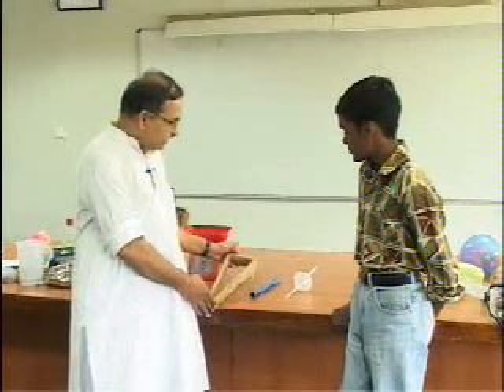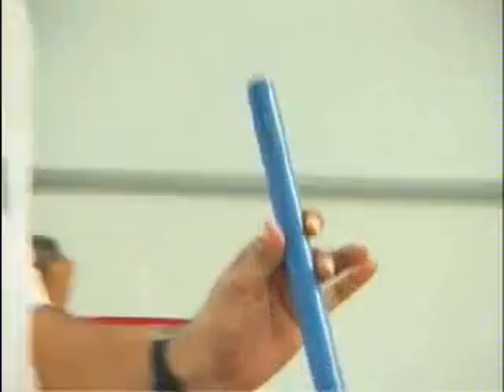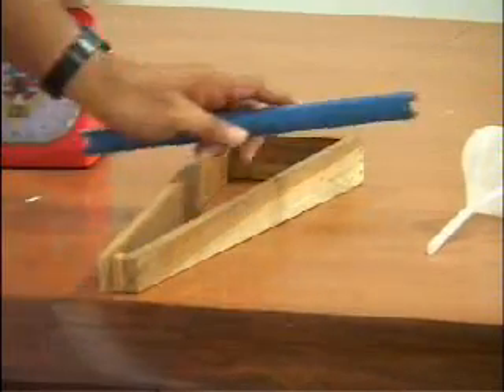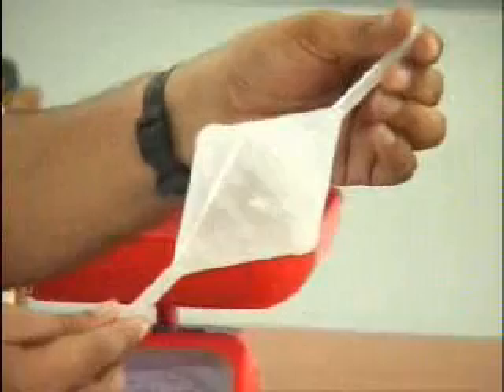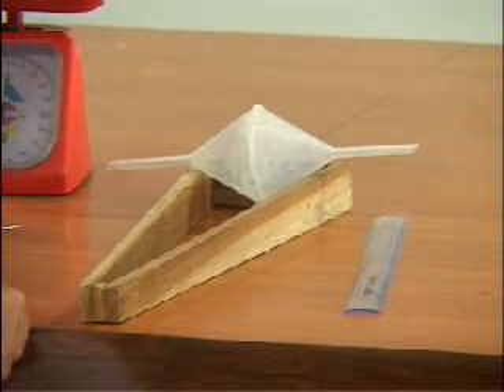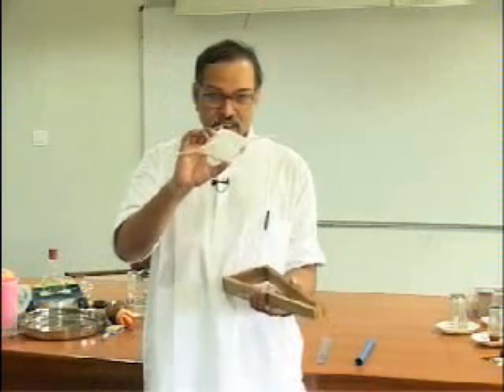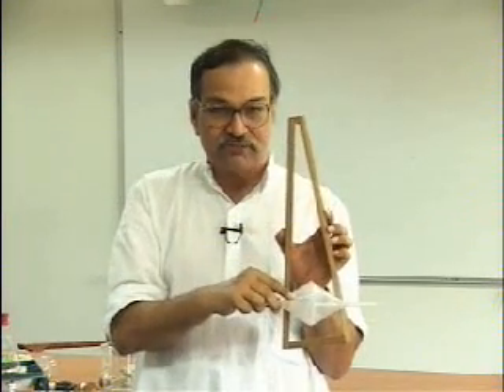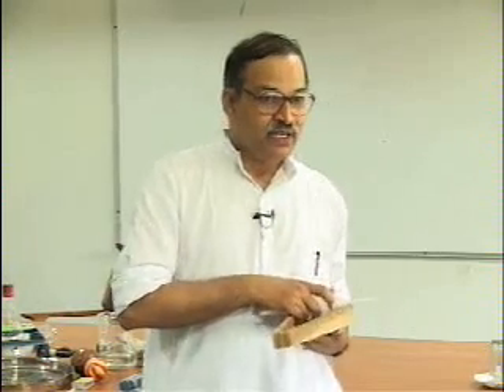Why the double-cone go up? : Mechanics